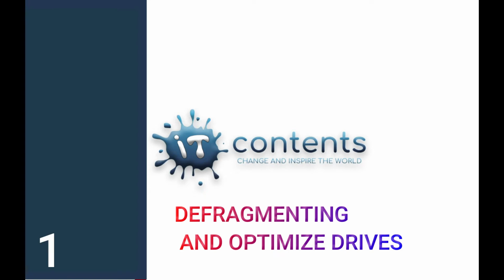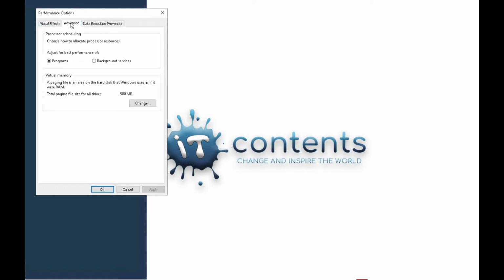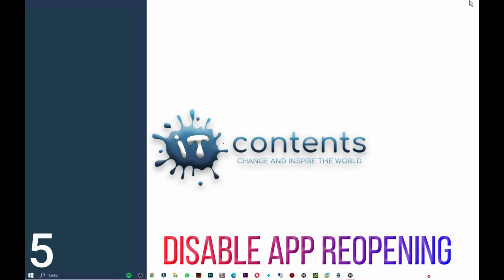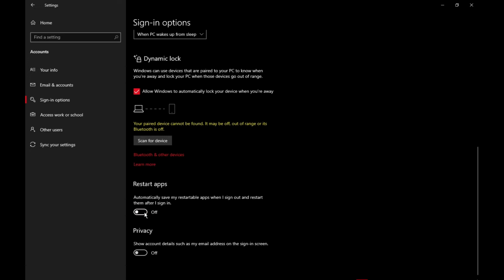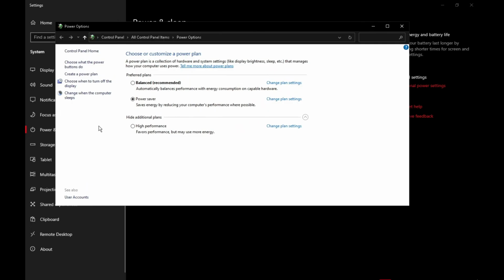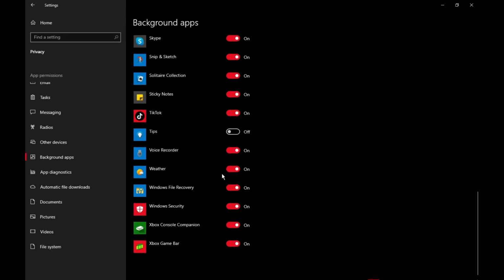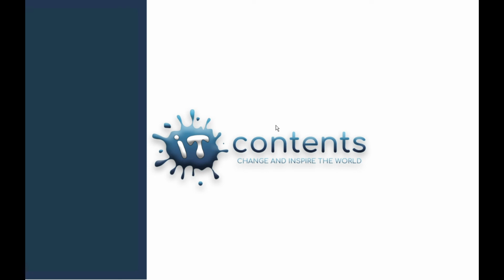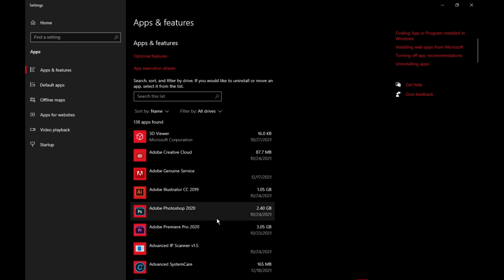How to Speed Up Your Windows 10/11 Pc 2023 (Best Settings)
In this video, I’ll show you how to speed up your Windows 10/11 PC for maximum performance for FREE. This video is a little long, but that’s because I’ll cover almost EVERY SINGLE thing you can do to really speed up your pc. I’ll also explain HOW and WHY it will speed up your PC. If you follow all the tips, you’ll be amazed at how much faster it runs. You’ll be able to do EVERYTHING on your PC faster, including playing games. Lastly, the lifespan of your PC will increase significantly.